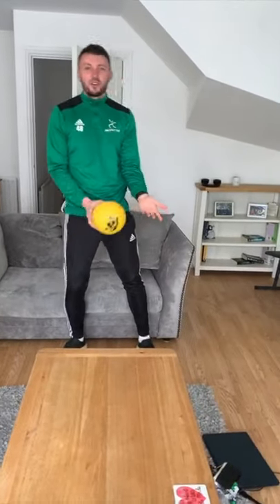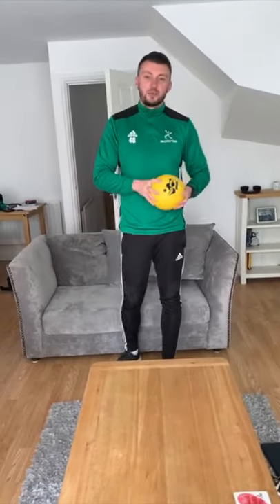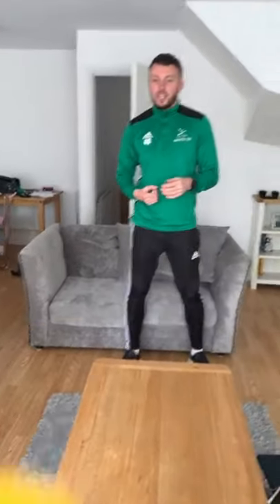Pacesetter@Home - Multi Skills - Catching 5 with Rob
Rob plays a game of catch tennis